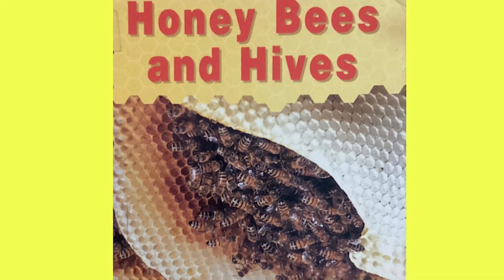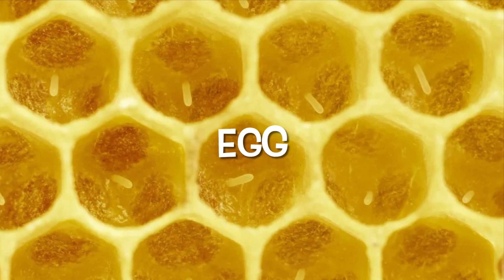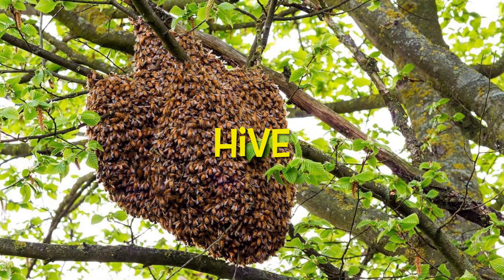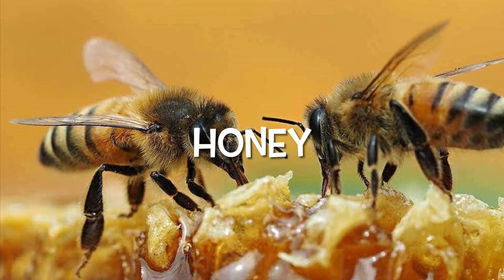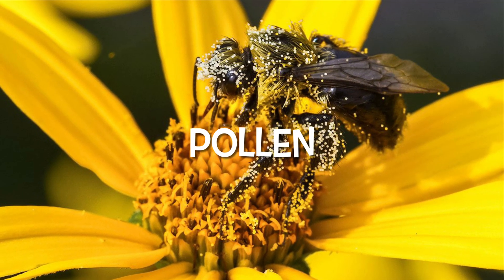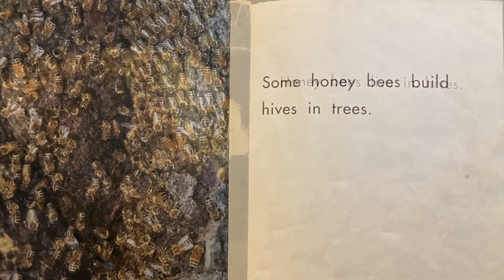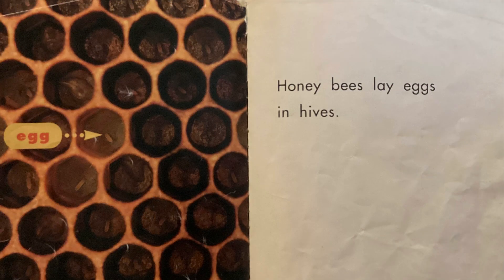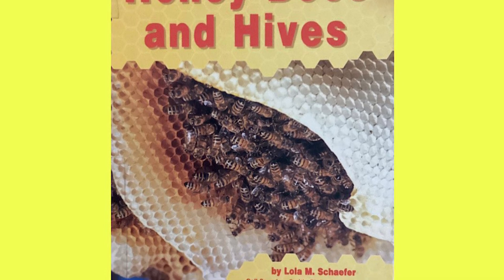Honey Bees and Hives | Kids Book Read Aloud | Non Fiction Books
A non fiction reader about bees. Good for early readers.